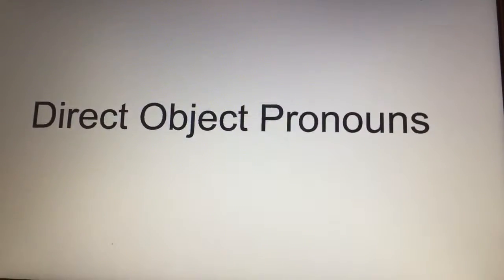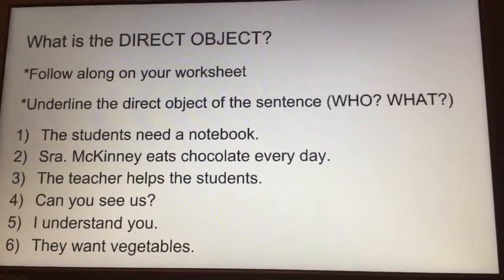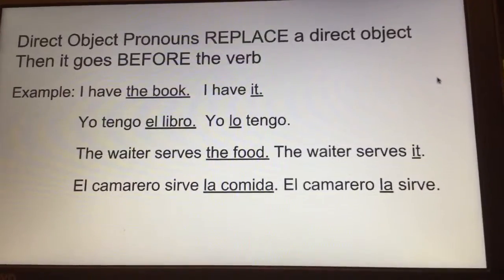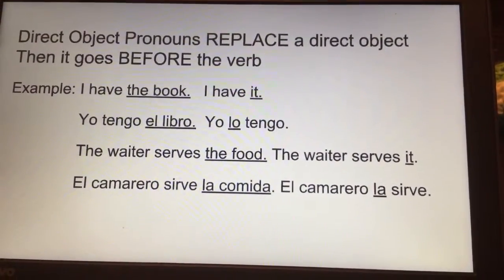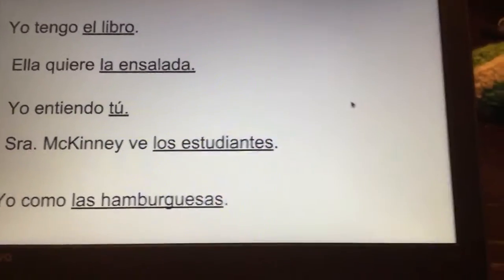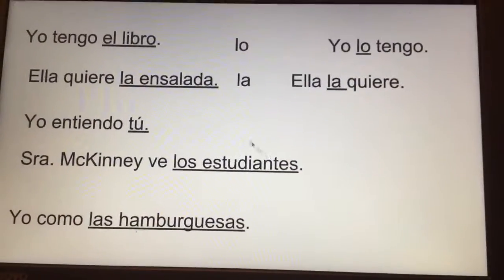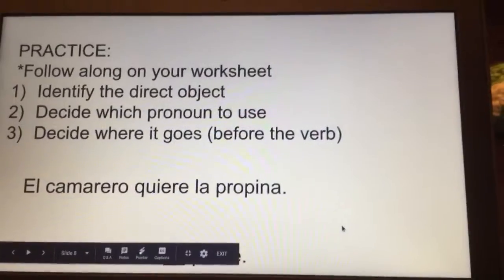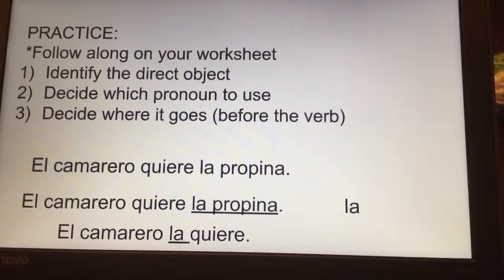8E69B254 7139 47F0 B28C 4DAE3C556C52